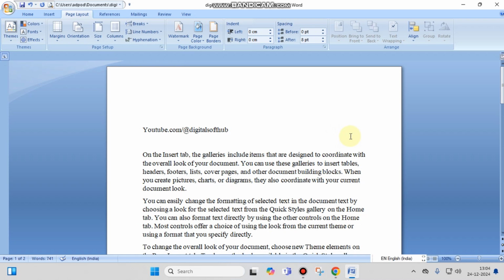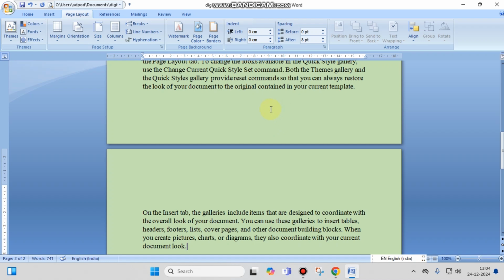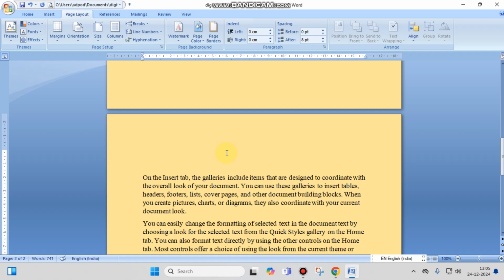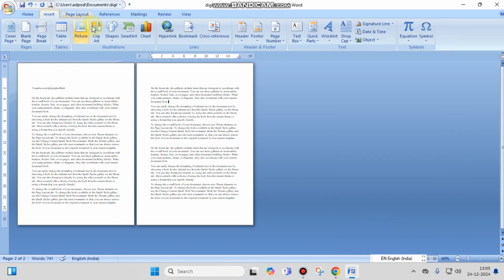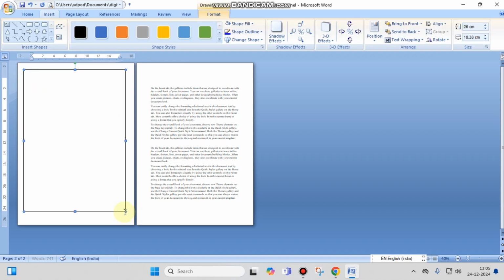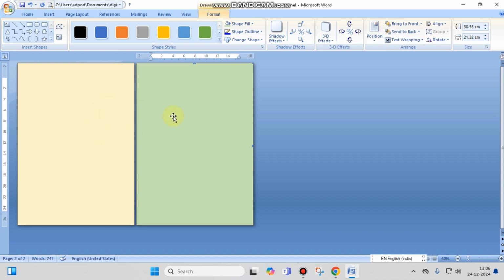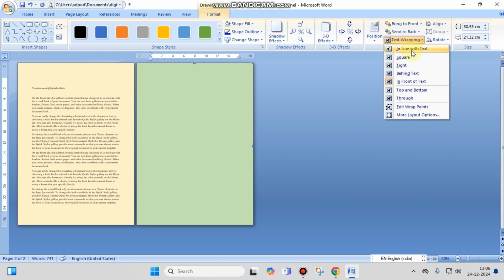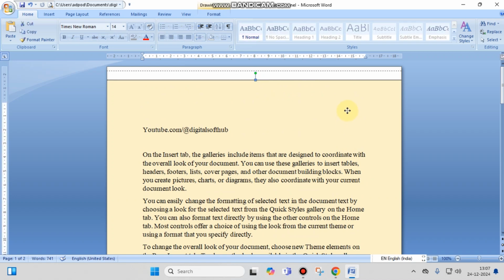Add Different Colors for Each Page - Microsoft Word | Explained in English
How to Apply Separate Colour for Particular Page in MS Word: This way you may able to add or change the white background color of single page in Microsoft Word and you can also apply multiple colors for different pages very easily. So now you can change whole document color with with several colour or just one page with a special color you want... How to Change Different page Color in Word Document? Some people would like to create the eBook with different page colour by using Word document. By default, Microsoft word does not support changing different colour for each page. But some tricks help to create the different colour on each page in the Word document.

How To Different Color For Each Page In Microsoft Word | Change Word Page Colour How To Different Color For Each Page In Microsoft Word | Change Word Page Colour.
in this tutorial of Microsoft Word, you will learn how to change page background colour in Microsoft Word. This tutorial will enable you to change colour on every page in the Microsoft word document. Trick to change background Colour of 1 page only in Ms Word To change the background color of a single page in Microsoft Word, you can follow these steps:

→Open the document and navigate to the page you want to modify.
→Draw rectangle on the entire page.
→Set the colour of rectangle to the desired colour
→Send the rectangle in background behind text